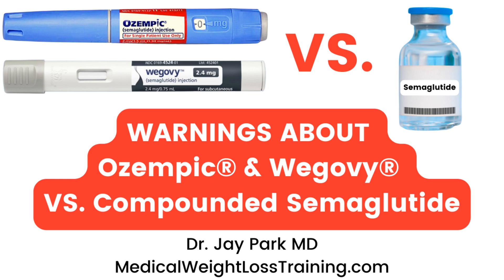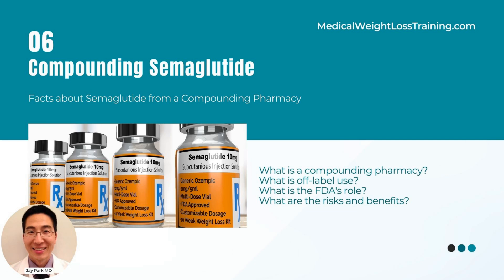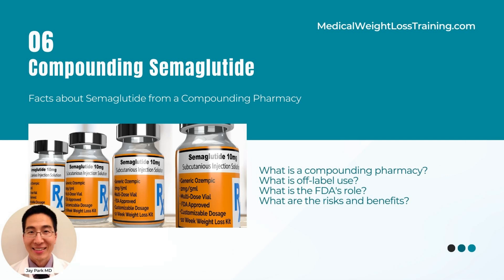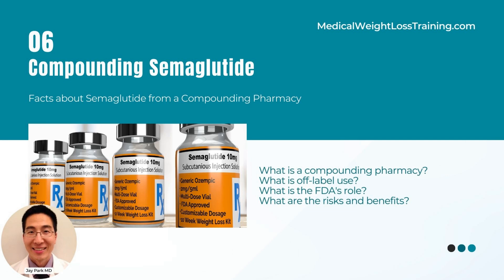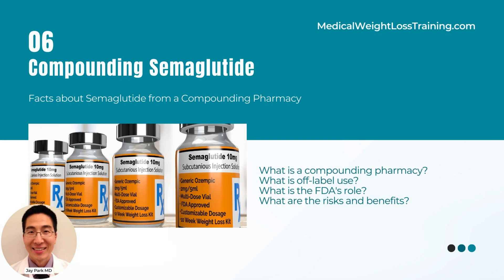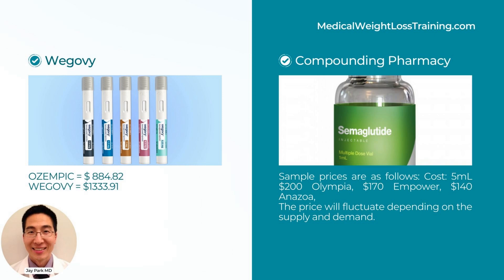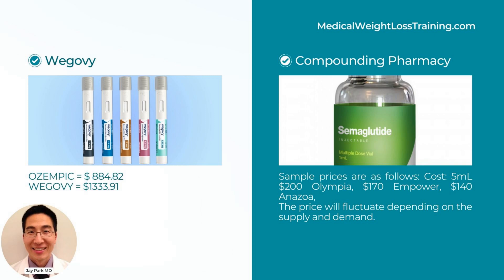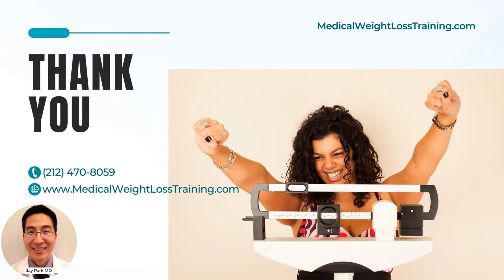Ozempic® and Wegovy® vs. Compounded Semaglutide: Unraveling the Differences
From the physicians from MedicalWeightLossTraining.com

Welcome to our comprehensive video guide, 'Ozempic® and Wegovy® vs. Compounded Semaglutide: Unraveling the Differences'. This series aims to demystify the similarities and differences between these popular weight loss medications. We delve into their unique characteristics, mechanisms of action, side effects, effectiveness, and more. Whether you're a healthcare provider, patient, or someone interested in weight loss strategies, this playlist offers valuable insights to enhance your understanding of these powerful weight management tools.

Using compounded Semaglutide is controversial and we recommend that you contact your state pharmacy board and seek legal advice.